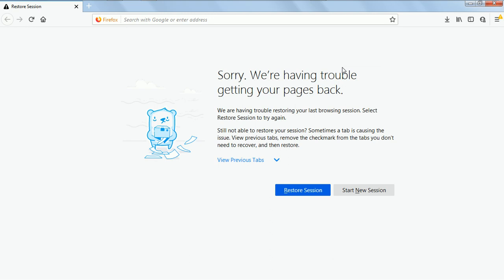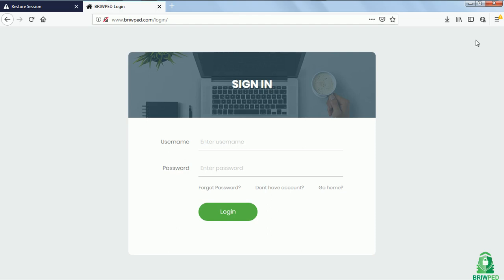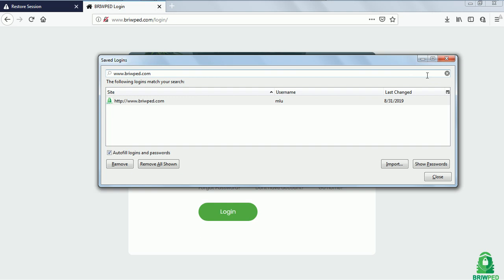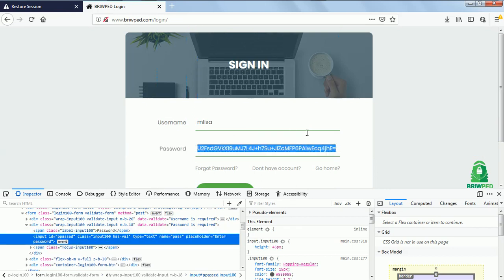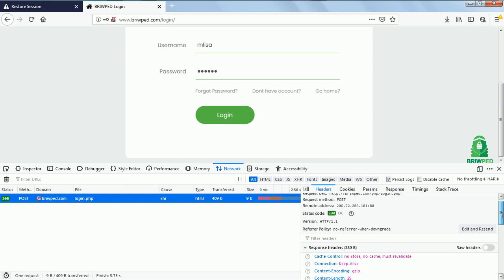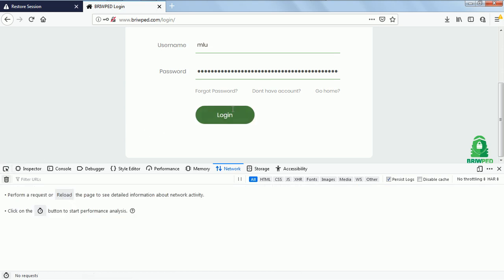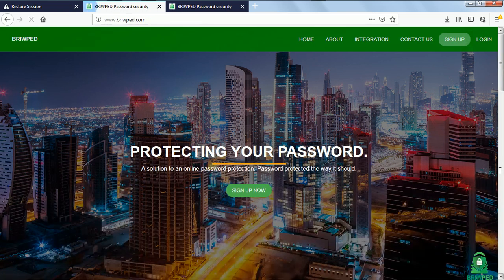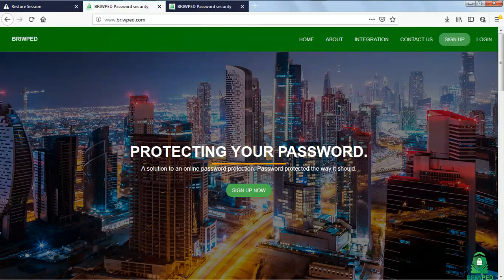BRIWPED Password Protection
Here I introduce you guys on what is BRIWPED and what it does, which problems is it solving and also alerting our people on how to be safe online. BRIWPED stand for Browser Remembered Instant Web Password Encryption Decryption.